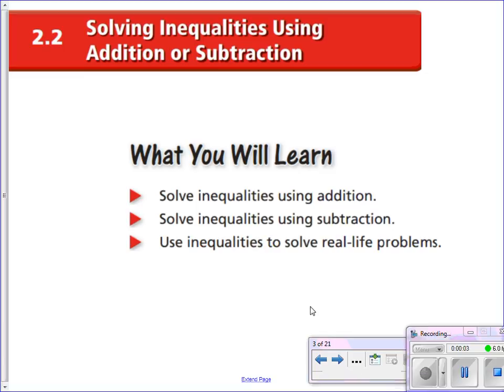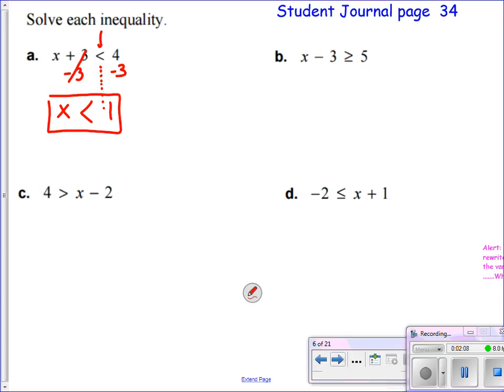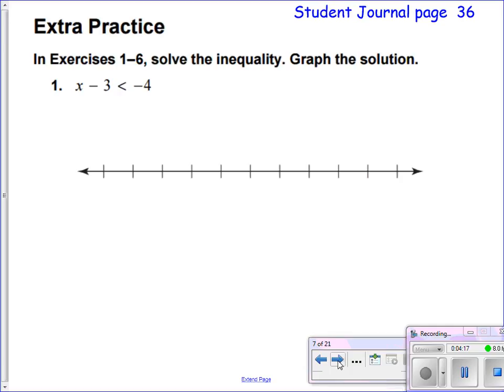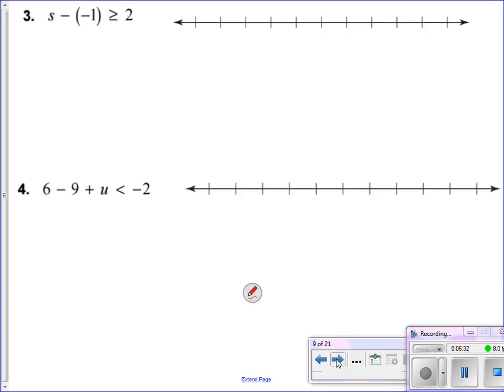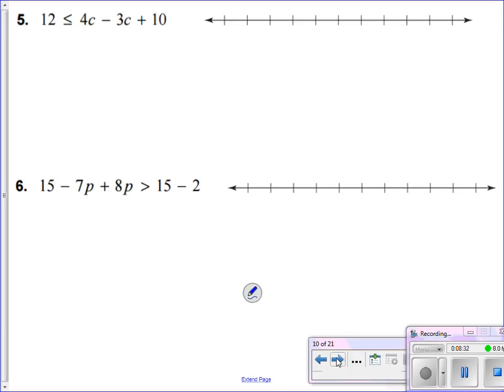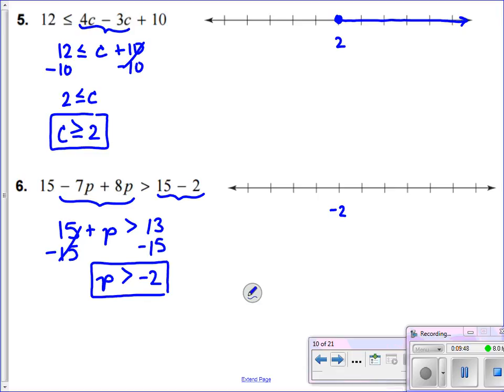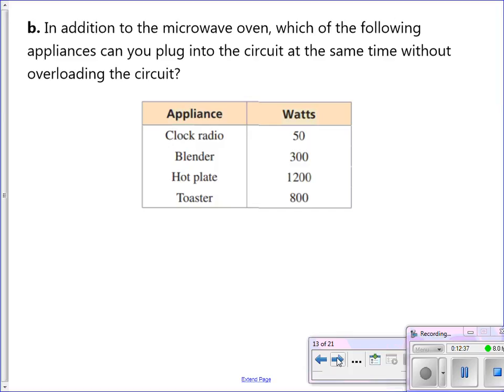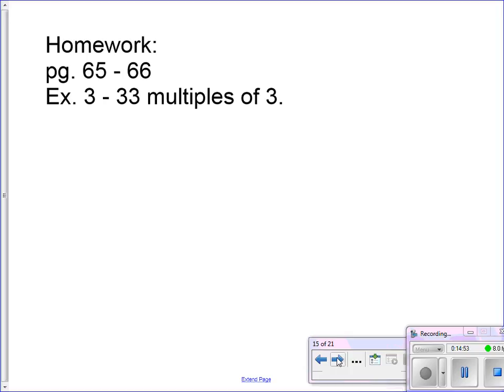Algebra 1AB: Section 2.2 - Solving Inequalities with Addition and Subtraction